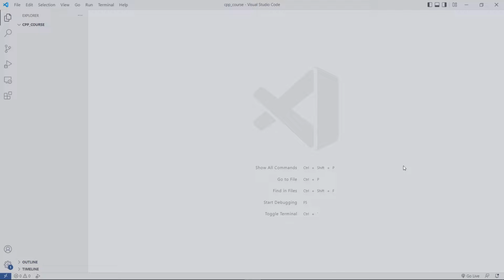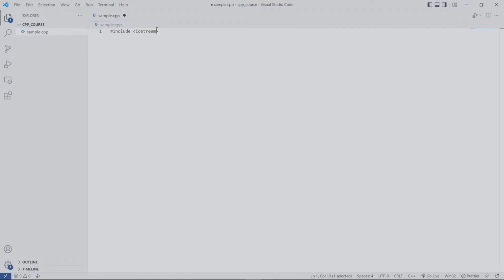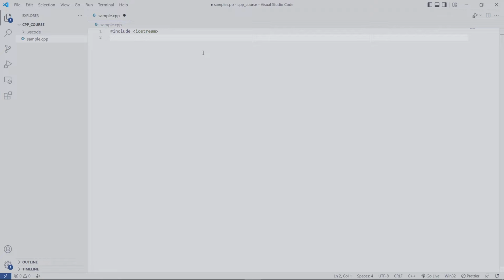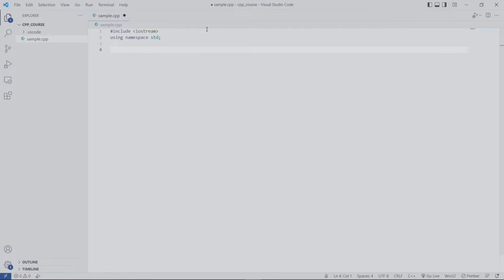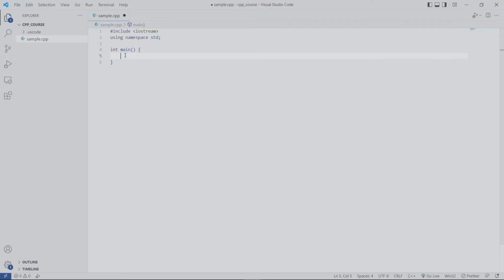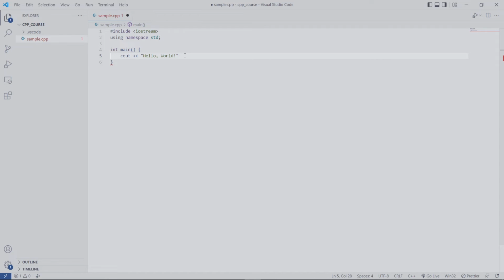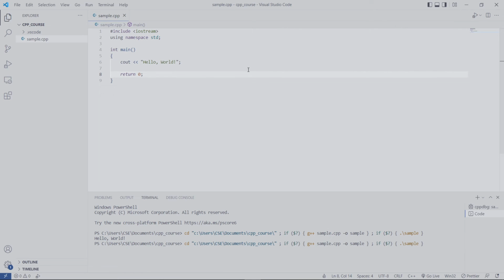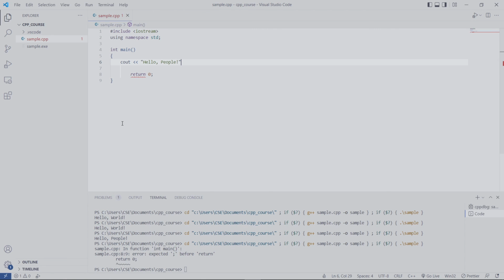1.1 | Sample C++ Program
Learn to print "Hello, World" on the screen in C++.